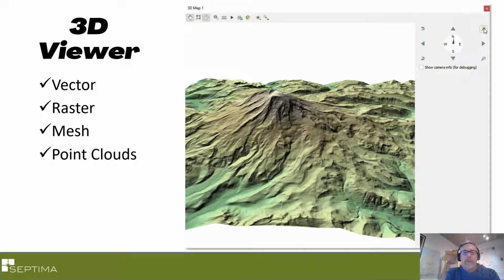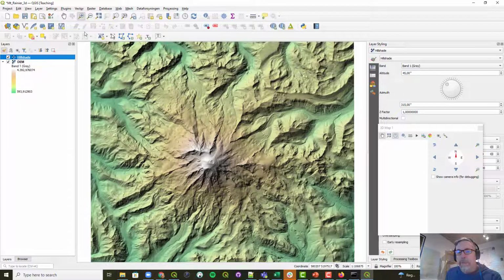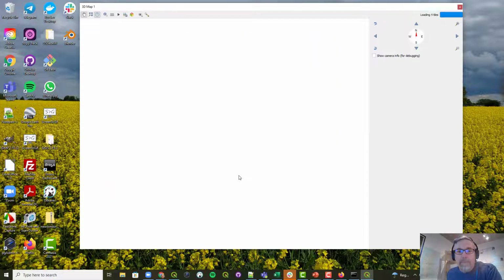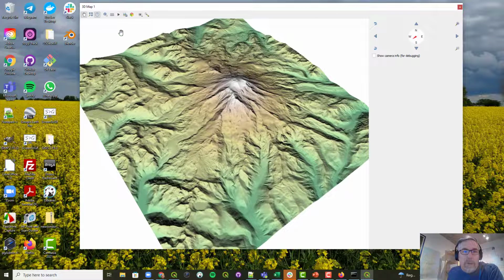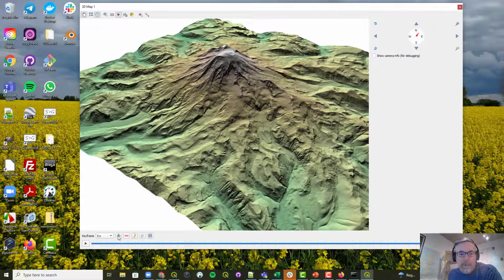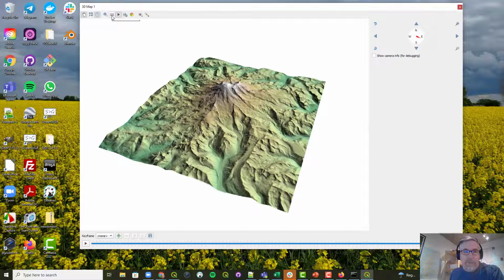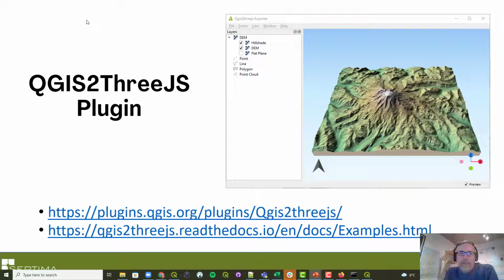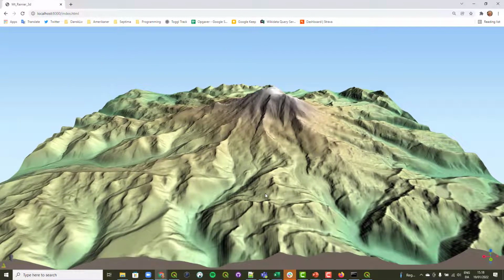Data Visualization - 3D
Learn how to use the 3D viewer in QGIS.